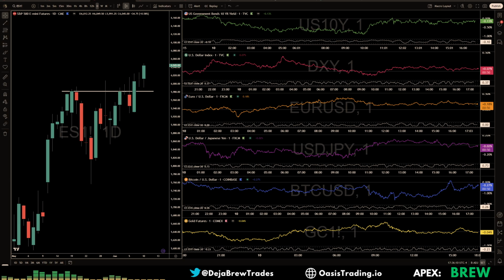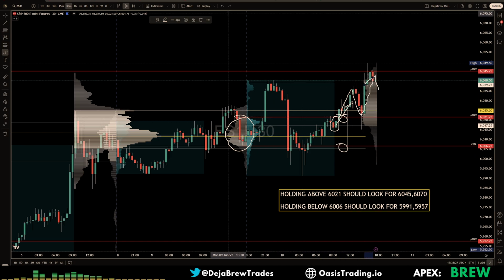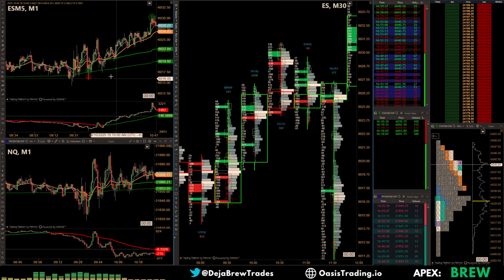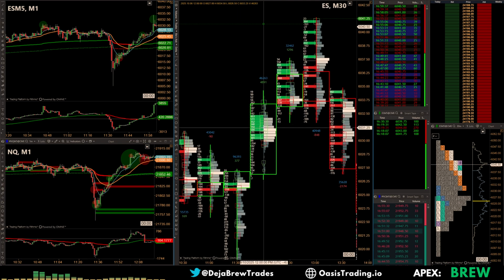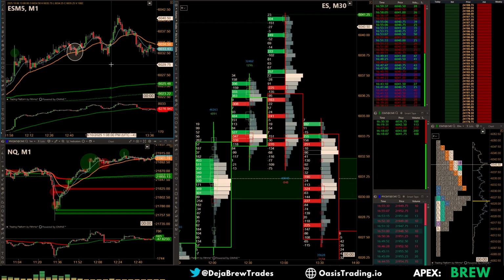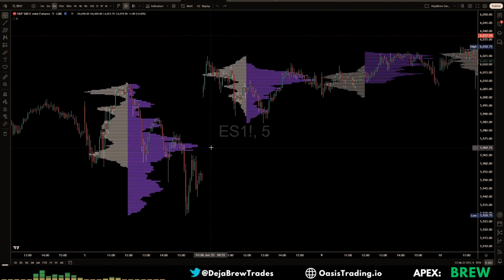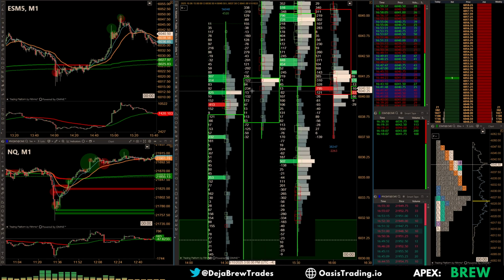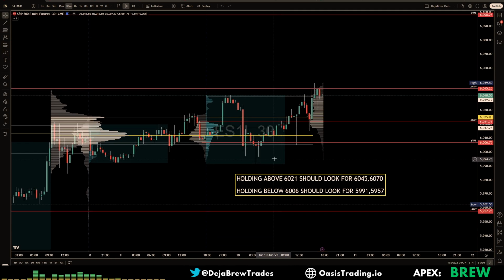If you are trading Chop you NEED to know these two patterns.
If you are day trading choppy markets you need to know these two patterns. The vertical distribution and the D shape volume profile rotations. These patterns constantly show themselves when scalping ES and NQ futures. Master these setups and you will perform much better on choppy days.